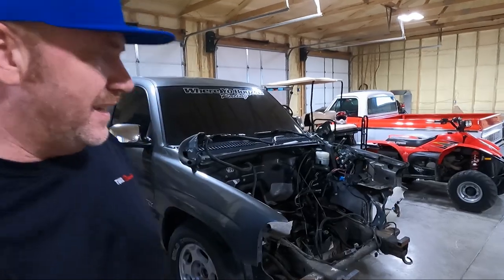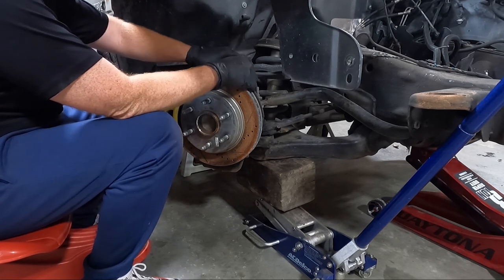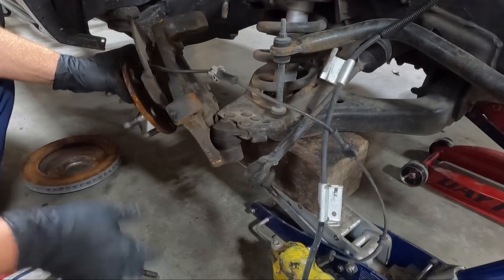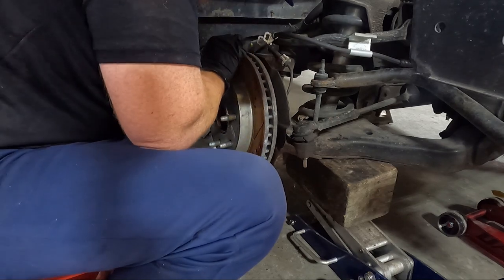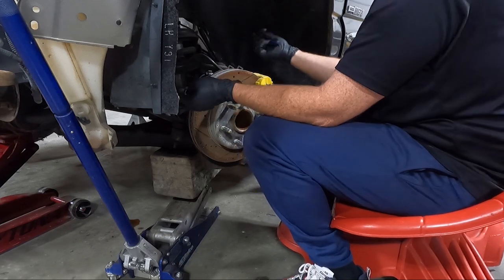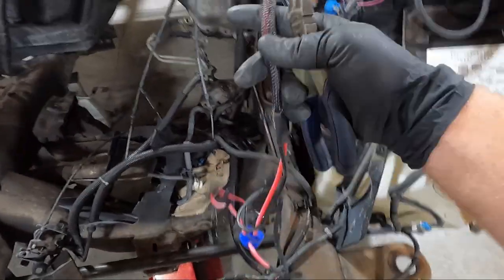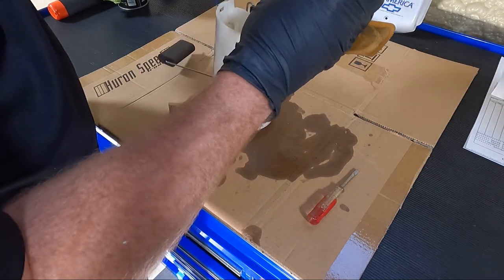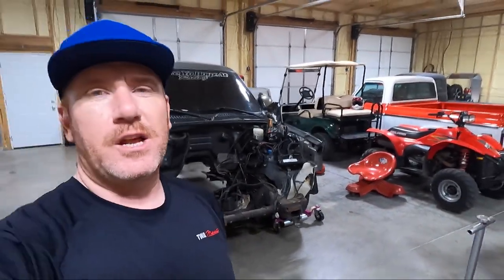Stripping Parts off one Truck for Use on Another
Fuel Pump
Fuel Pump Wiring Harness
Drop Spindles

Tools Used
Dewalt Impact
4lb Sledge
Rubber Wheel Chocks
Brass Punch(For Fuel Pump)
Other Options to Buy

It is finally happening. I am starting to strip parts off of the parts truck to use on the slammed green nbs sierra. I am really getting tired of looking at this thing so it needs to be done. In this video I am going to take the drop spindles off as well as the fuel pump. I think the best way to get the parts you need for a swap is to buy a parts truck. Buying a parts truck helps you not have to run to the salvage yard or constantly be looking for parts. I originally bought this truck for the power window conversion on the green nbs sierra but have found a few other things I can use. I will be using the drop spindles on my nbs Yukon SLT.